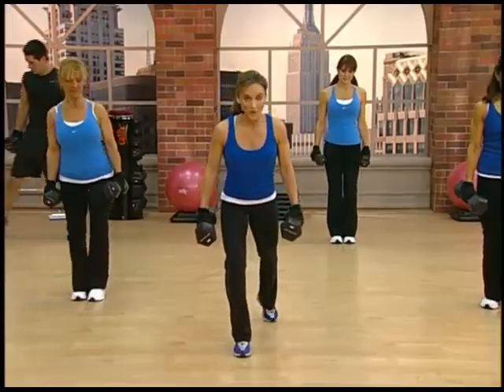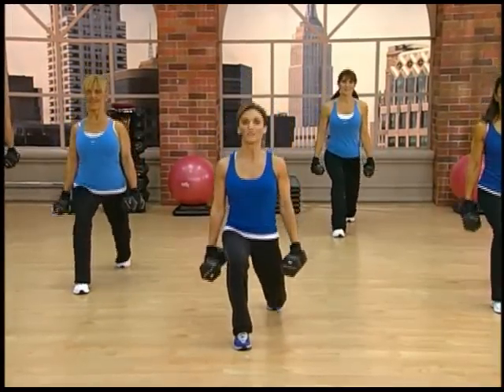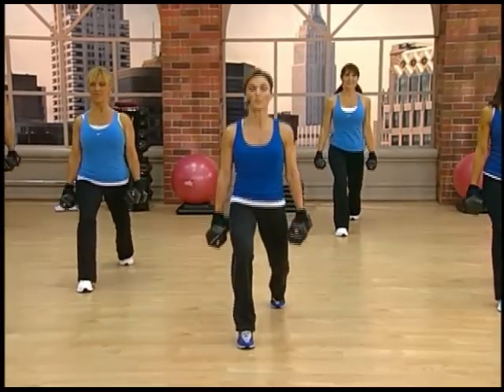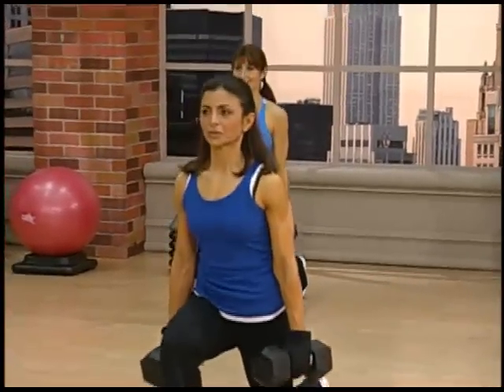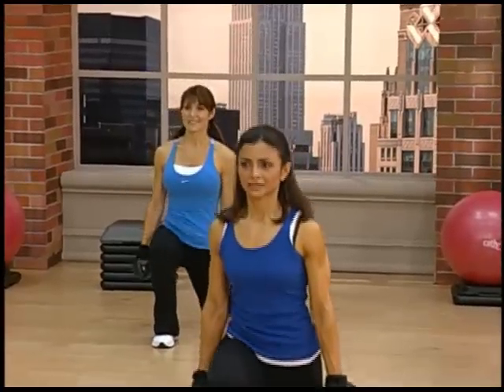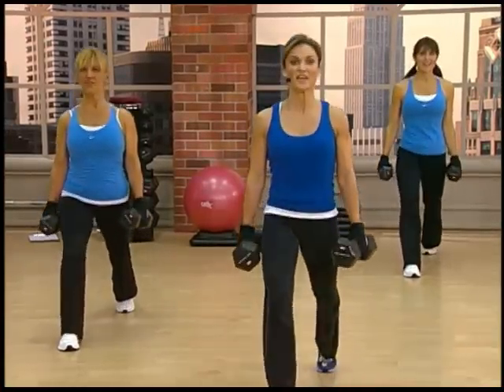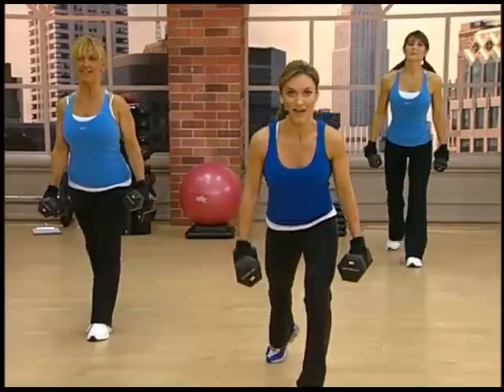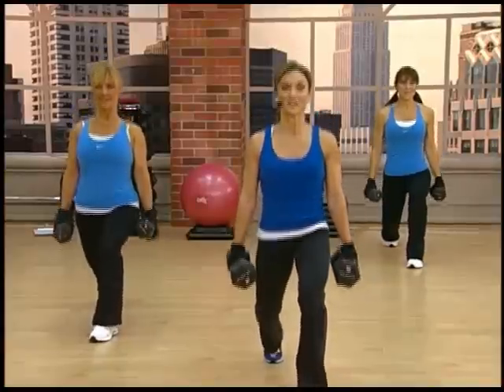Exercise #525 - Static Lunge (dumbell)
Static Lunge (dumbell)

This clip is from our STS series. To order STS or to learn more about this workout by Cathe Friedrich, go